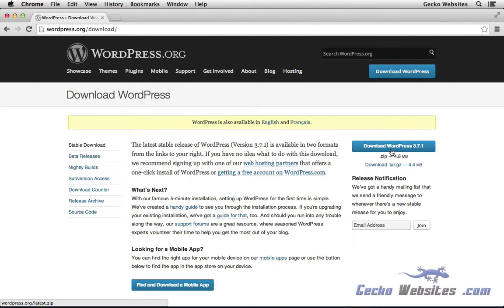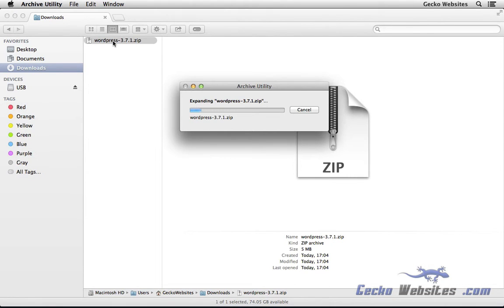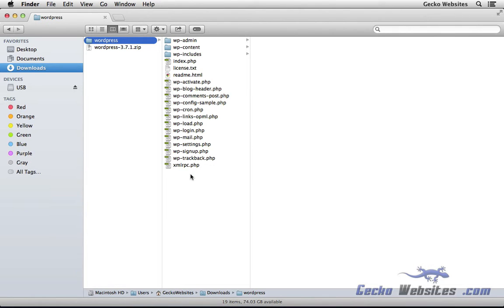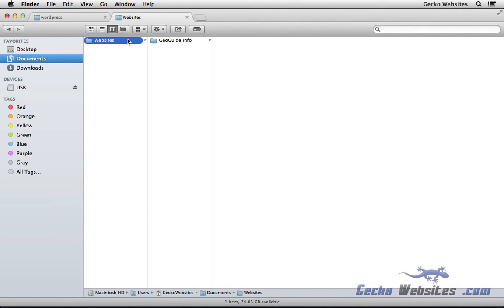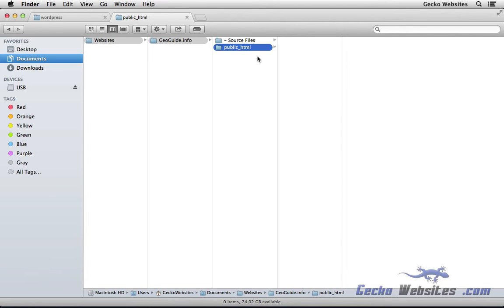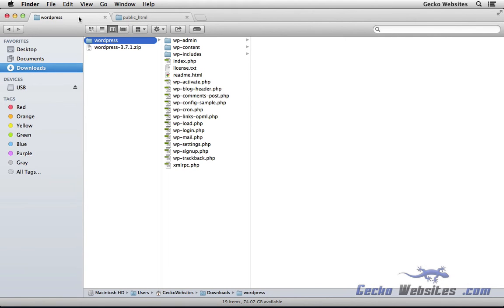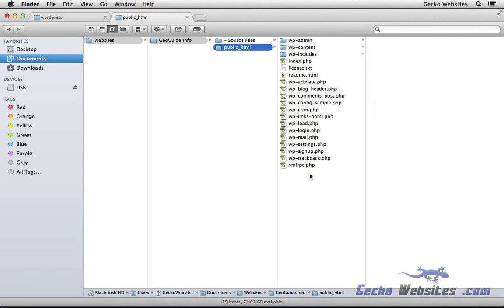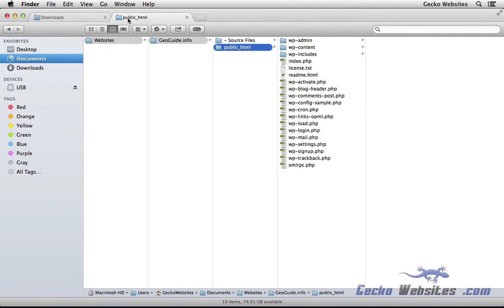WordPress - How To Download WordPress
Learn how to download WordPress to your computer and organize the files in a proper directory structure.